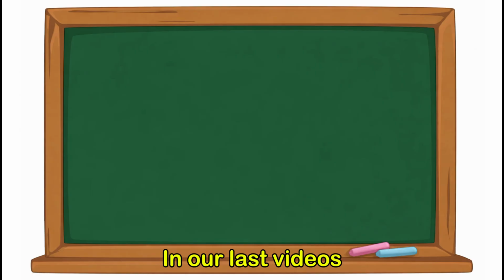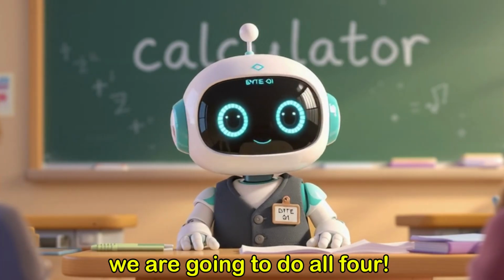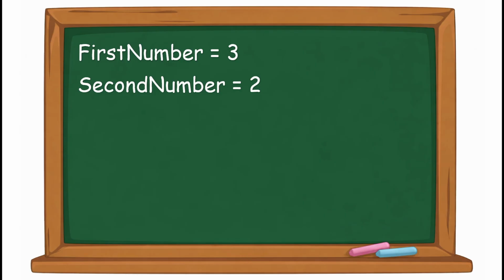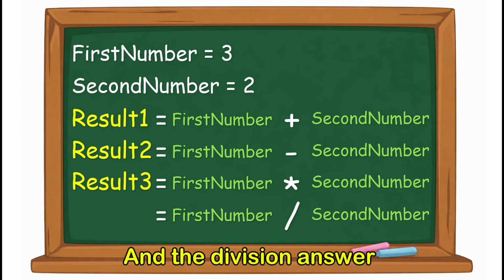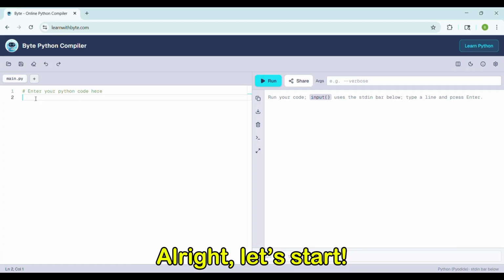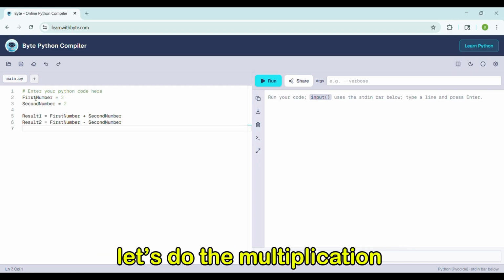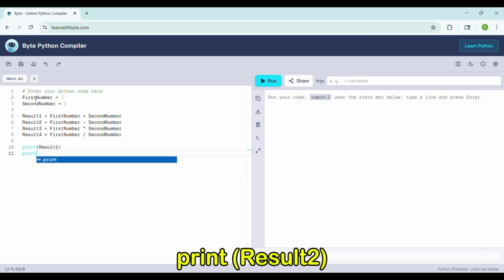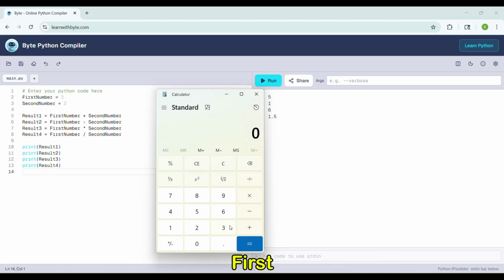Build Your First Python Calculator for Kids 🧮 | All Math Operations in One Program 🤖🐍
Welcome back! 🎉

In this lesson, we take the first step toward building our own calculator in Python! 🧮✨

Today, you will learn how to make the computer perform all four math operations in one program:
➕ Addition
➖ Subtraction
✖️ Multiplication
➗ Division

We will:

Review how each math operation works
Write a Python program step by step
Use variables like FirstNumber, SecondNumber, and Result
Run our code and check the answers

By the end of this video, you’ll see how Python can act like a real calculator! 🤖

This is perfect for:
✔ Kids learning Python
✔ Beginners starting coding
✔ Anyone who wants to learn step by step